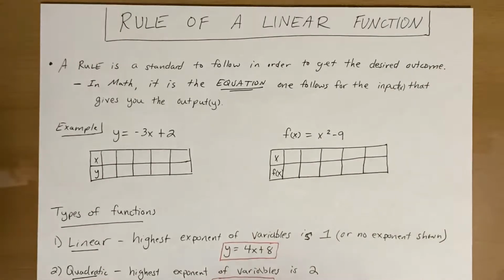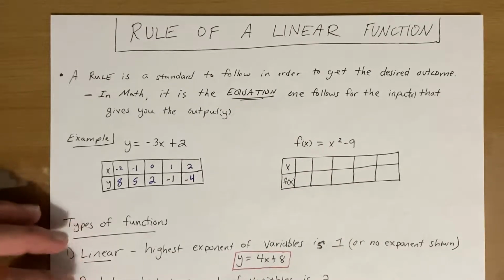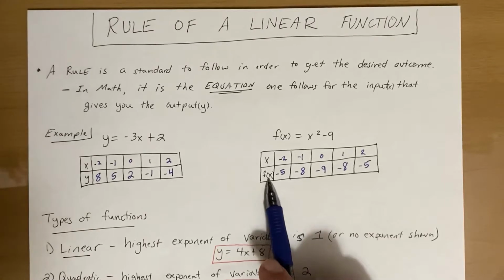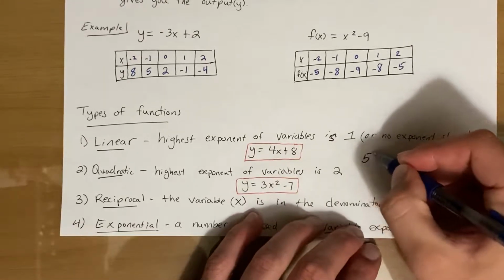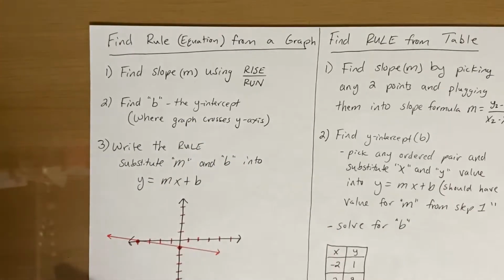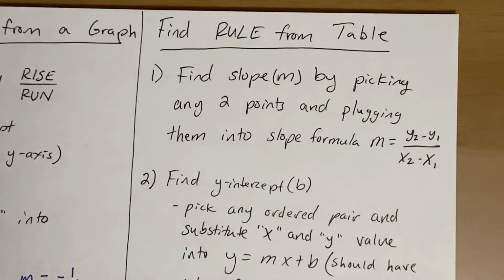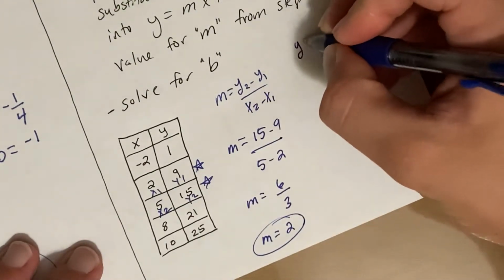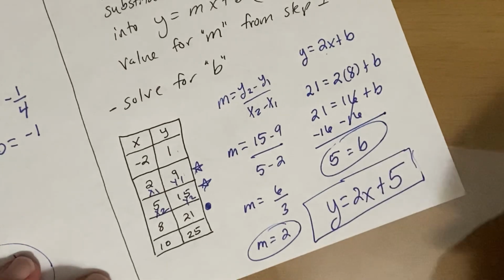Rule of a Linear Function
8.F.A.2
"Compare properties of two functions each represented in a different way (algebraically, graphically, numerically in tables, or by verbal descriptions)."

Learn how to write the Rule of a Linear Function!